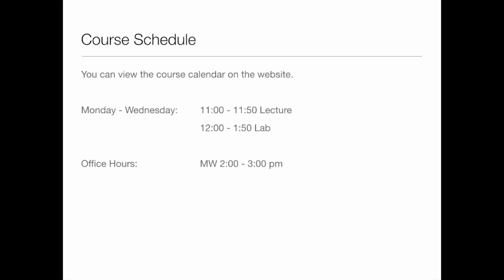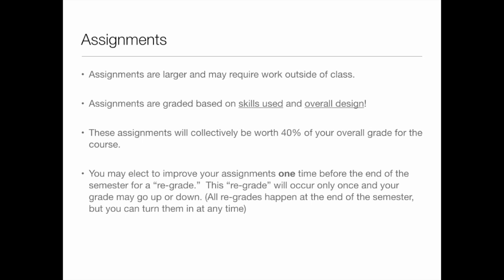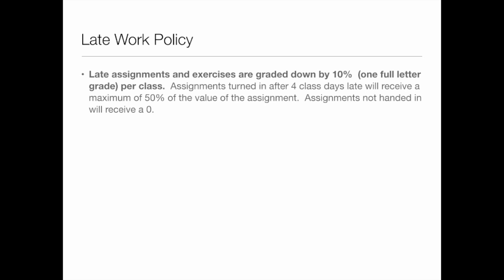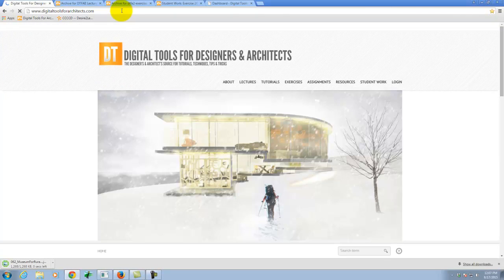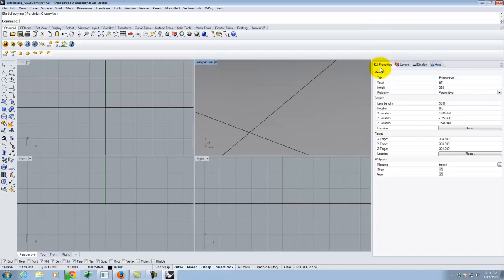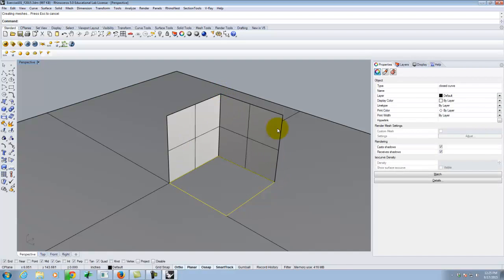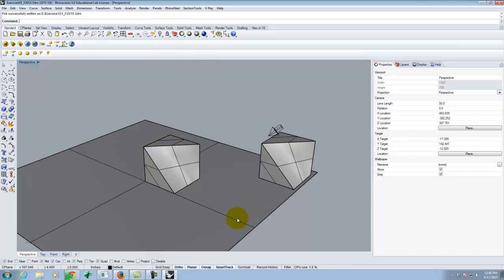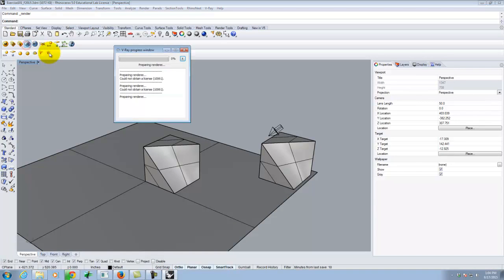Lecture 201 - Course Introduction (Fall 2015)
An overivew of Archi 136 for Fall 2015.  Includes modeling some simple shapes in Rhinoceros